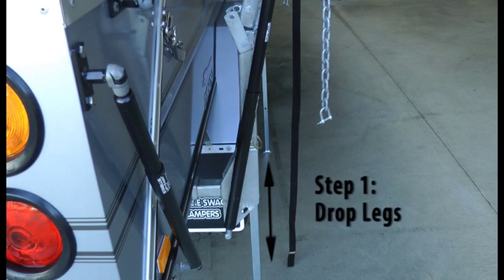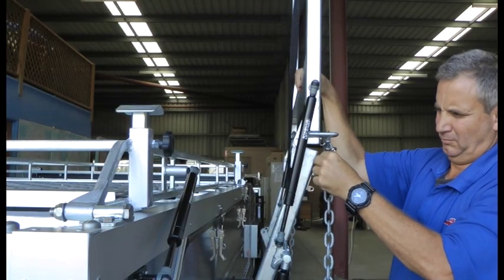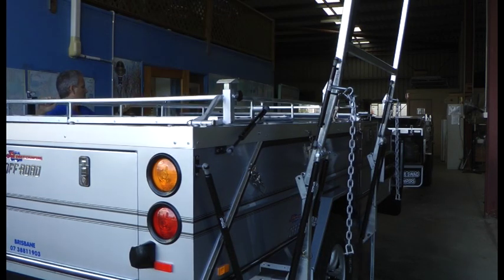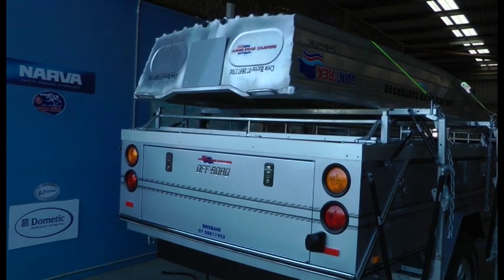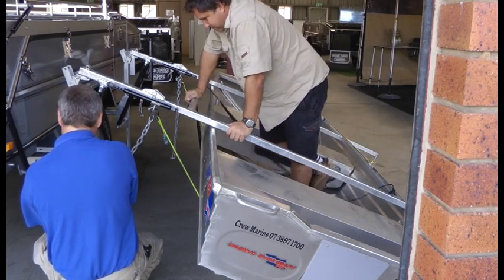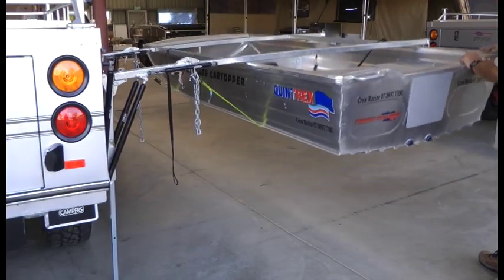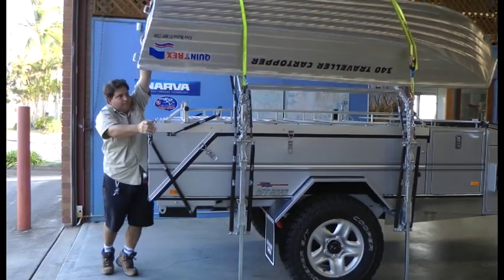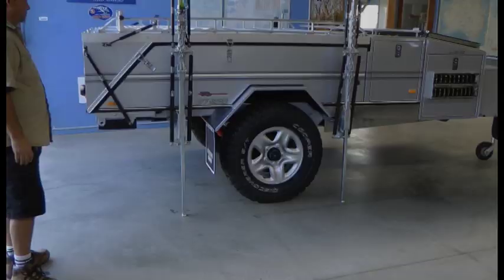ASC - Boat Loader 2013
For boats up to about 80 kg, the Aussie Swag Boat Loader offers an alternative to carrying the tinnie on the vehicle but still having a quick set up of the camper.